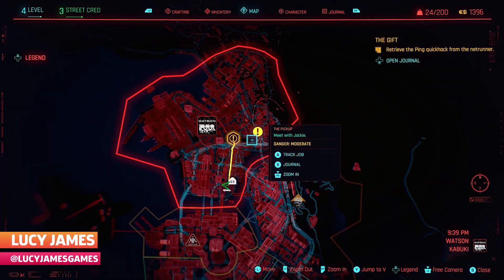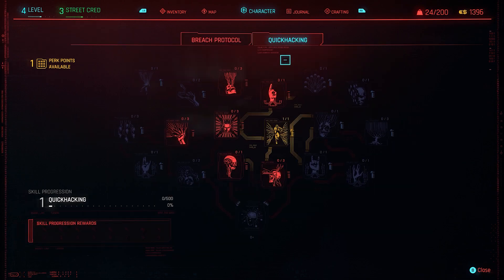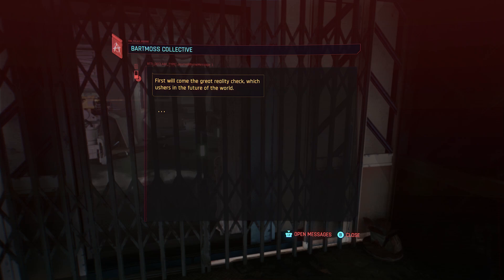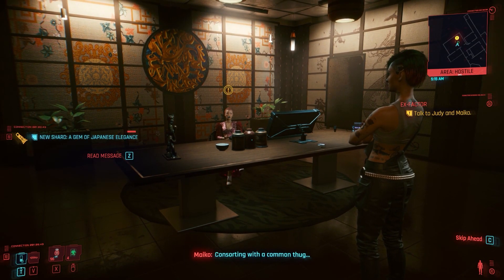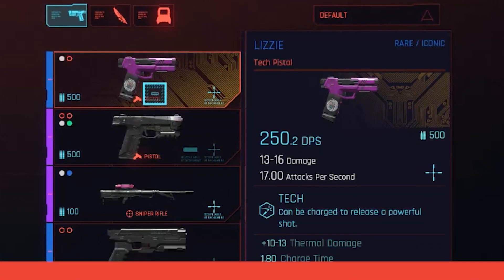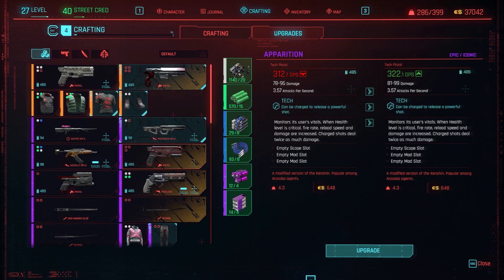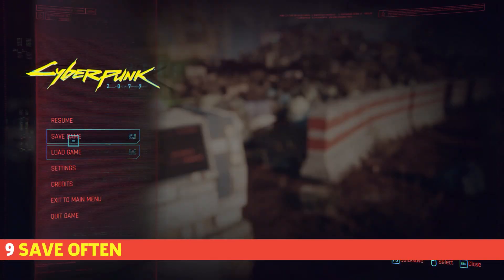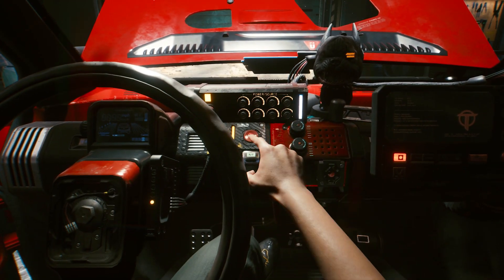Cyberpunk 2077: Things I Wish I Knew Before Playing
Cyberpunk 2077 is a huge game, with a whole lot of freedom to approach it however you want. Here are some tips to help you get the most out of your time in Night City.

Cyberpunk 2077 is a huge game that offers players a lot of freedom in how they choose to build their character and approach each encounter. With that in mind, it's easy to feel lost and a little overwhelmed. Don't worry though, we're here to help with nine early-game tips that will get you off on the right foot as you begin to explore Night City.

In the above video, we go through some essential tips to help you succeed in Cyberpunk 2077, from differentiating between skill points and attributes, to figuring out which side quests are worth your time. There's also the question of what to do with your old weapons.,  If you're using a Netrunner build, we also offer some tips to make you the most effective hacker in town.
Cyberpunk 2077 launches on PS4, PS5, Xbox One, Xbox Series X/S, PC, and Stadia on December 10, and you can read GameSpot's review of CD Projekt Red's latest here.